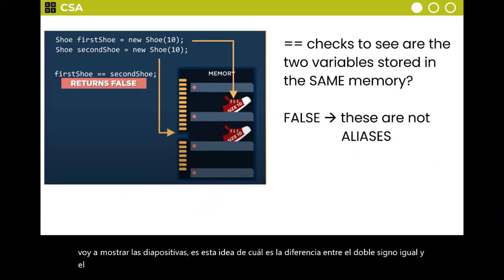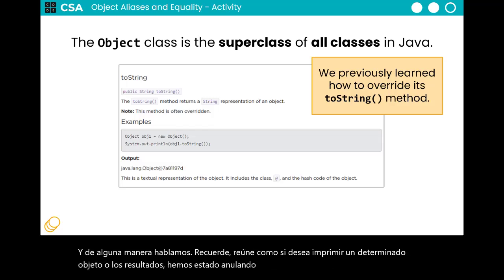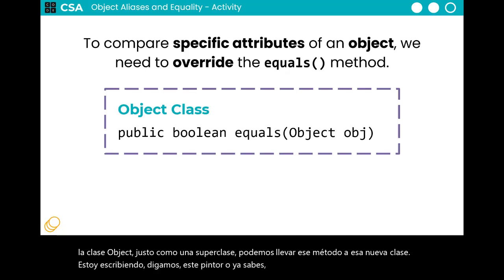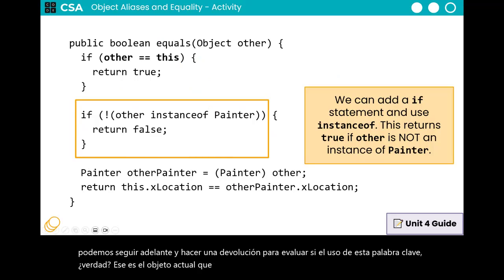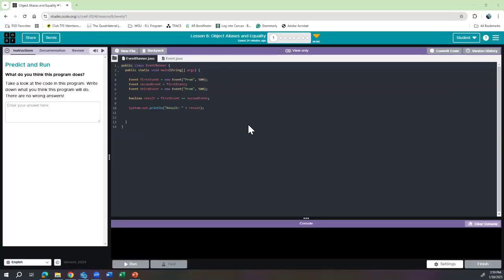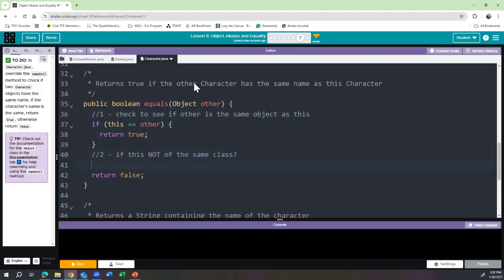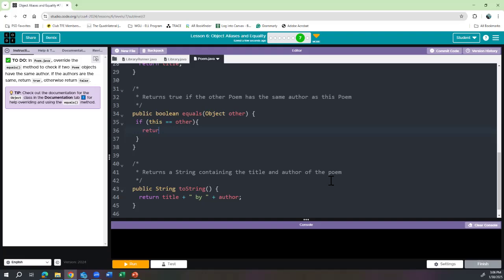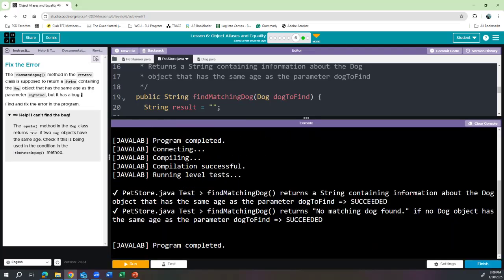Unit 4 Lesson 6 - Objects & Aliases (equals method override)